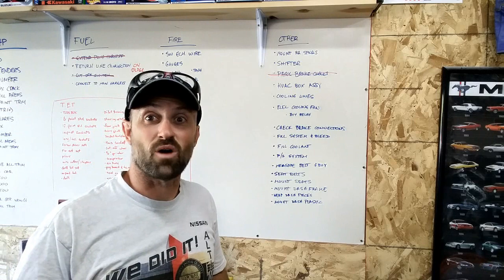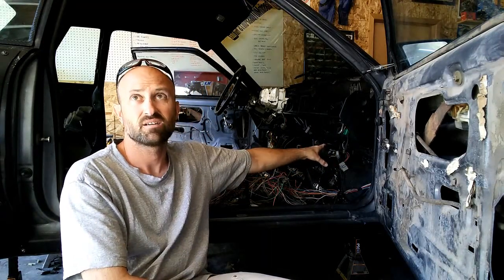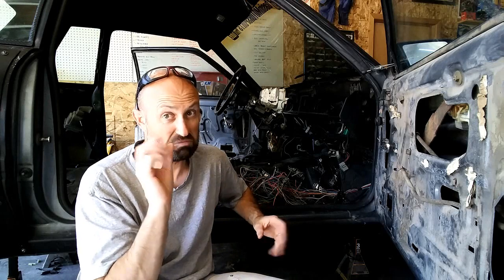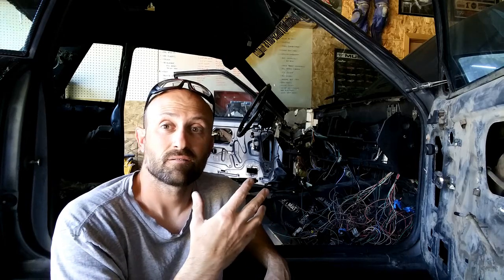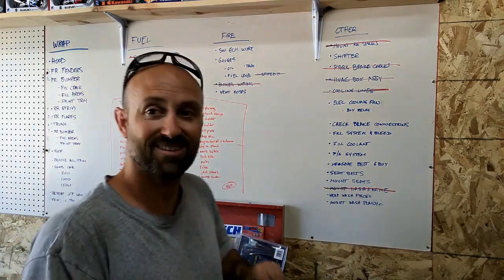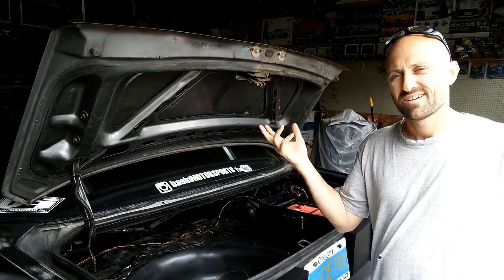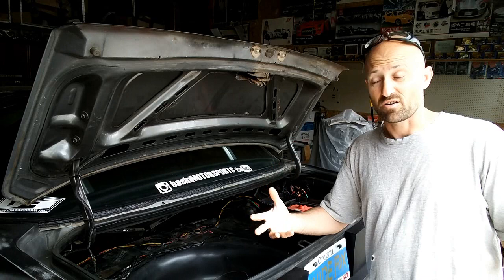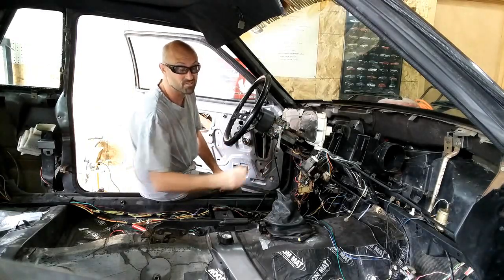Ignition in... 3... 2... Dang it Terry! | WideFox ProTouring Mustang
Check out the parts and materials I use at Basin Motorsports:

Chilton Manual I'm Using
Starter Solenoid
Electrical Test Light
Digital Multimeter

This weekend was the next deadline I had set for myself.  The WideFox needed to make some noise on its own.  I put the HVAC box together early in the week.  That seemed to go together well and I connected it to the cooling hoses from the engine.

From there it was on to make the starter work.  Not just me jumping the terminals, but the key to make the starter work.  When I bought the 1980 Mustang it had a secondary switch to start the car.  The key and ignition didn't work correctly.  After chasing wires, I couldn't get the solenoid to work.  I tried the 1992 solenoid that was known good 2 years ago.  Nothing.  I then tried the 1980 solenoid.  Again nothing.  I decided to get one from a parts store in town.  Success!  The key will start the car, or at least turn the starter over.

I still don't have the ECM turning on.  That will take more work, but I think I'm close (and I know I keep saying that).  I don't have my fuel lines clips in from RockAuto due to the July 4th holiday this week.  The same of the vinyl samples.  Delayed due to the holiday.  Thise will have to be done next week, so expect them in the next update on the Widefox Pro Touring Mustang build.

My car projects to date include a Nissan Versa/Tiida hatchback (Project Meep), a Nissan 240sx S14 (Project Zenki Redux), a '92 Ford Mustang Foxbody Notchback (Project 9deucecoupe), an '80 Ford Mustang Foxbody Notchback (Project WideFox), and an '86 hatchback (called the Gray Lady).  Follow along in my adventures from car shows and car builds and I'll entertain as I give you all my secrets to build your next project.

Check out Facebook:  Basin Motorsports
Send me a Snap on Snapchat:  @basinmoto